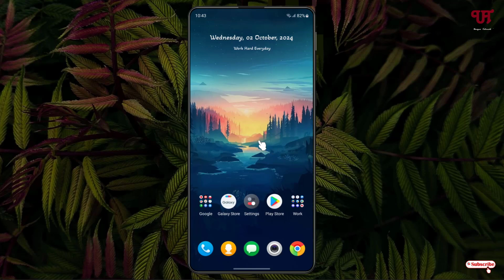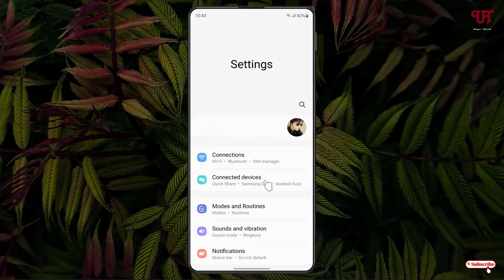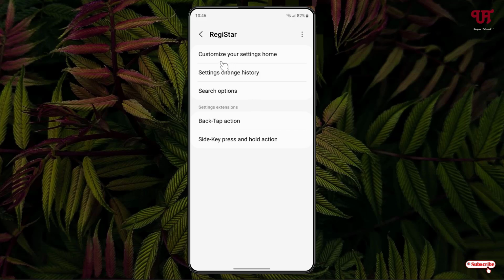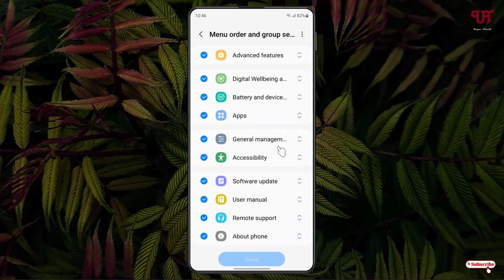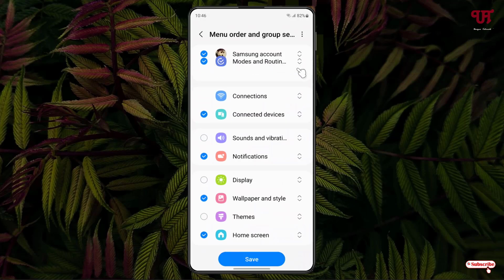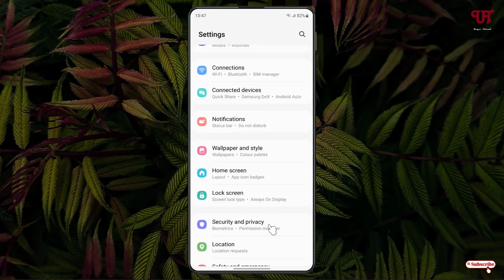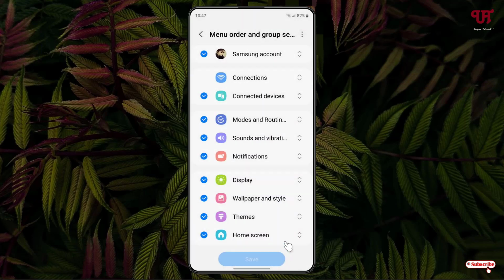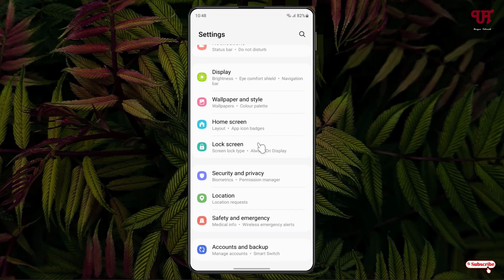How to Modify/Remove any Settings Menu List in Samsung Smartphones/Tablets running One UI ?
This video tutorial is all about How to Modify/Remove any Settings Menu List in Samsung Smartphones/Tablets running One UI.